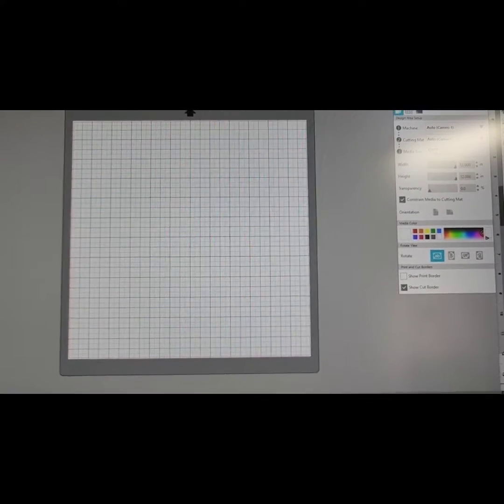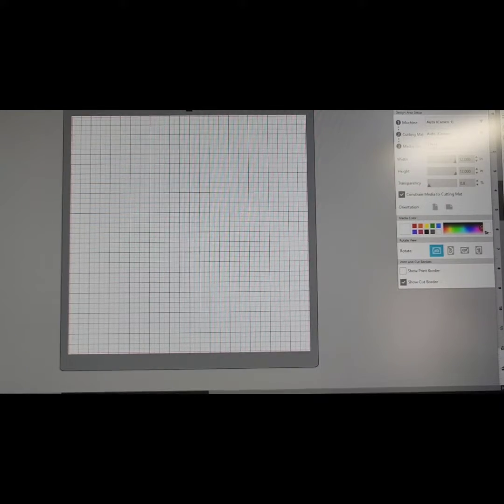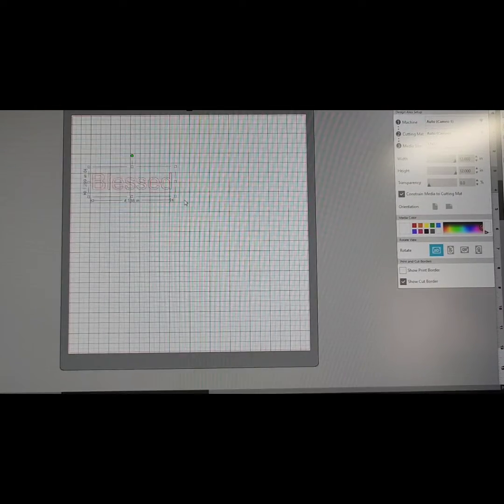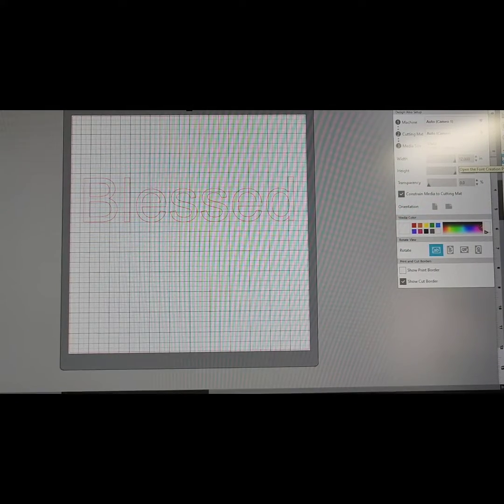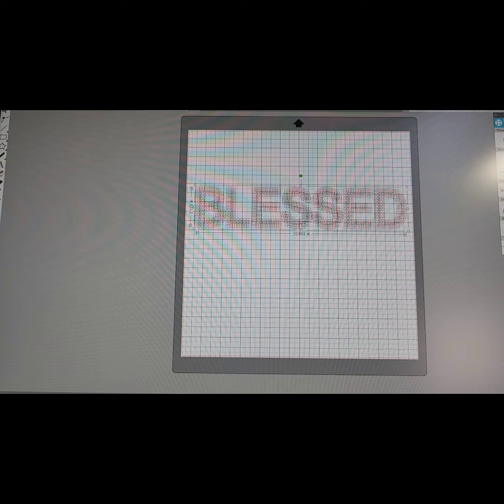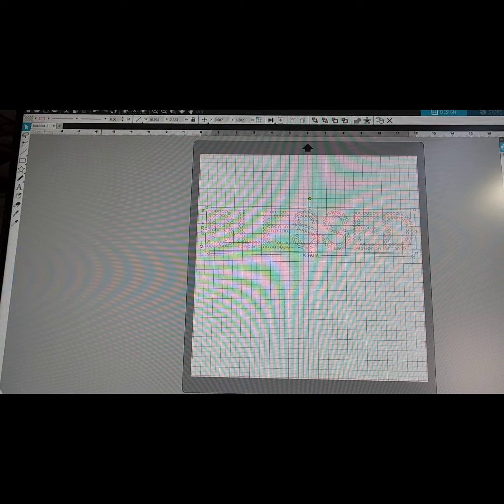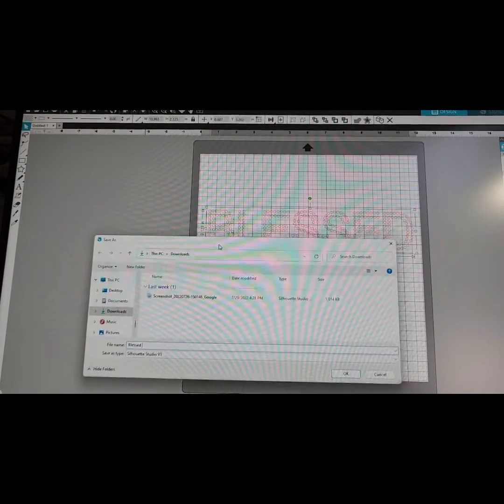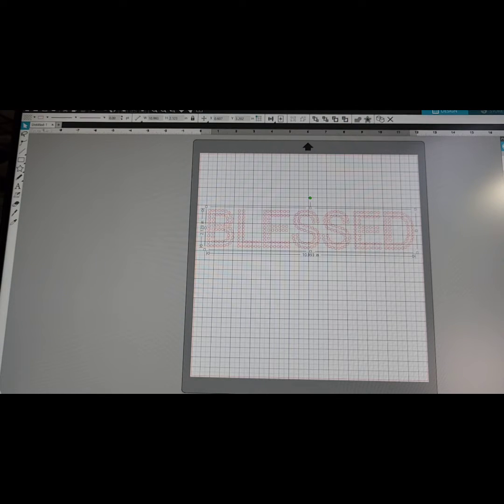How to create a Rhinestone transfer step by step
Learn with me on how to create a Rhinestone transfer.